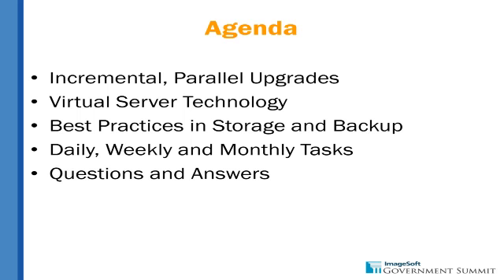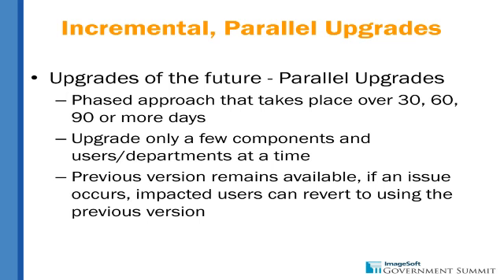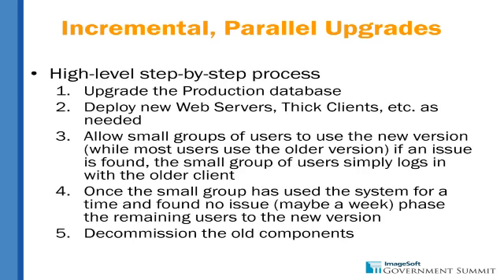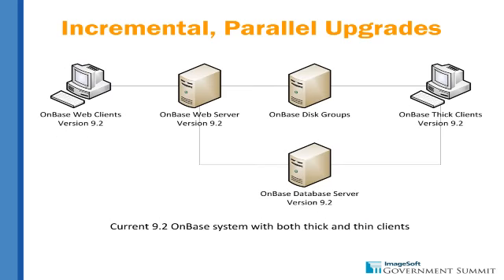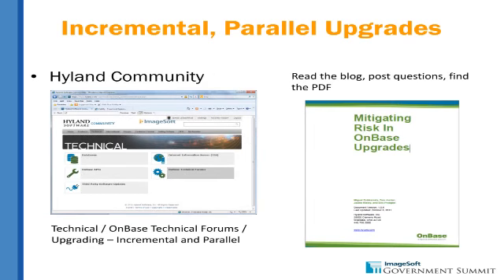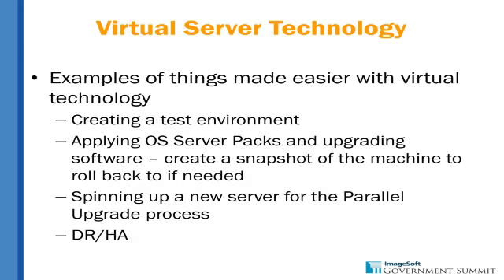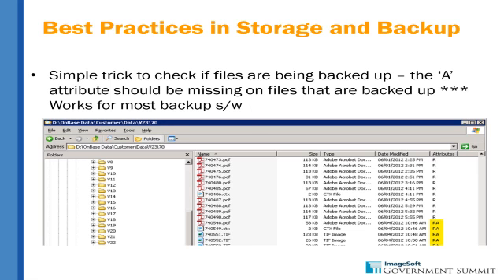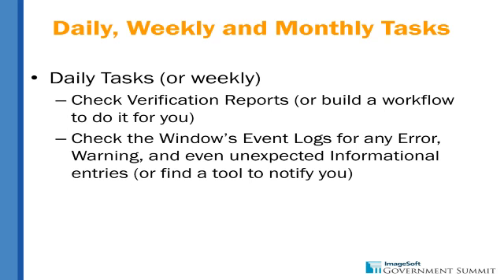ISGS 2012 - OnBase Administrators